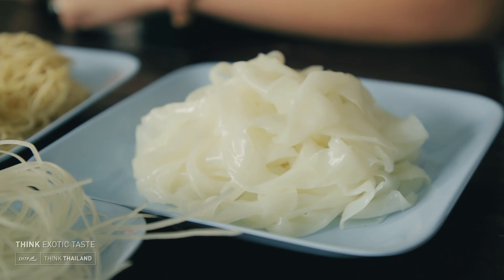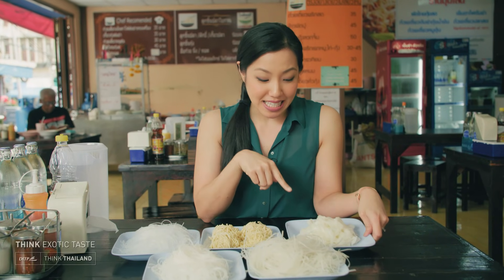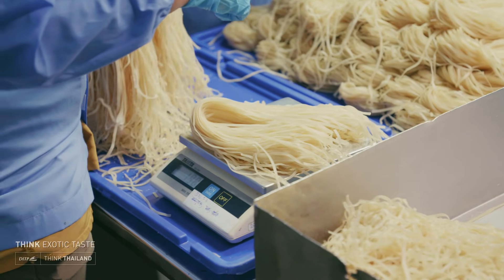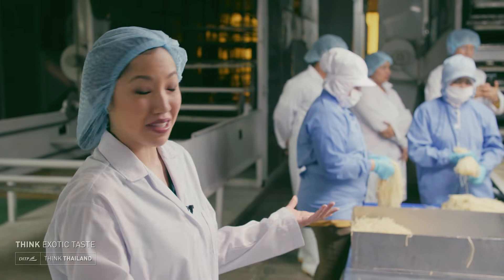How Rice Noodles Are Made in Thailand - Mini Documentary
An HTK SPECIAL!! How did those rice noodles you eat in pad thai end up on your store shelves? And what kinds of noodles are there in Thailand anyway? In this episode we will answer these questions about rice noodles and more.

First, I take you to Thailand's noodle capital, Baan Pong in the province of Ratchaburi, to give you some Thai noodles 101, then we look at how a typical bowl of Thai noodles are made, and finally we visit a noodle factory to see how they make the ever popular pad thai noodles! It was an incredible learning experience for me, I hope you enjoy it!

A special thanks to the Thai Trade Centre Vancouver for sponsoring this video!